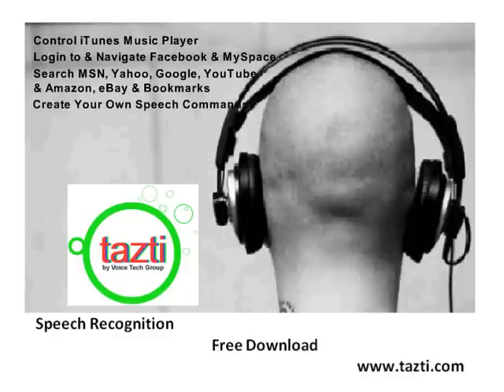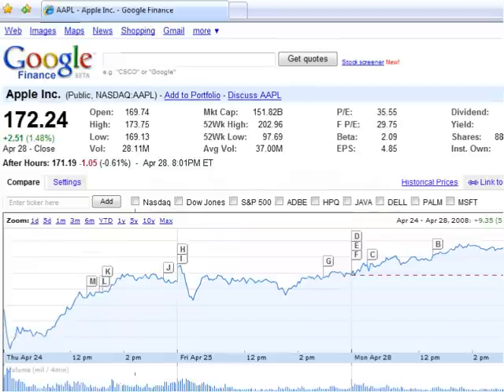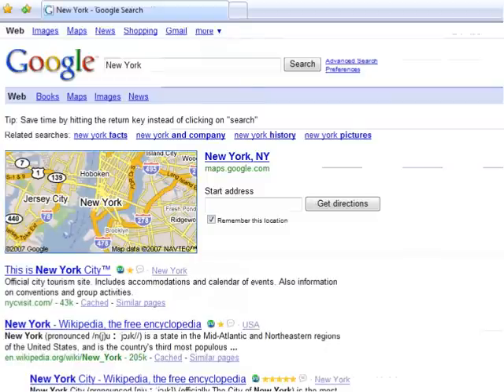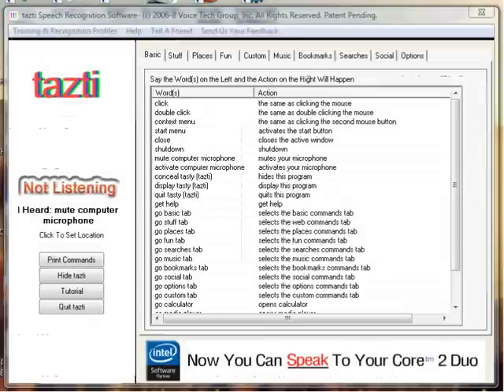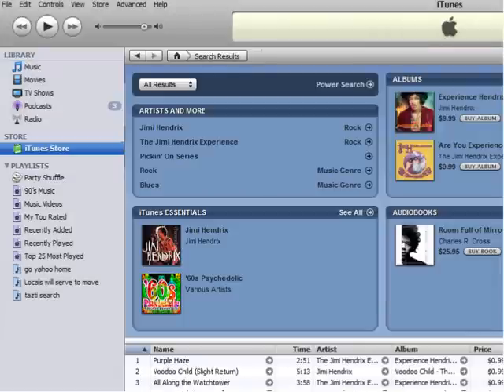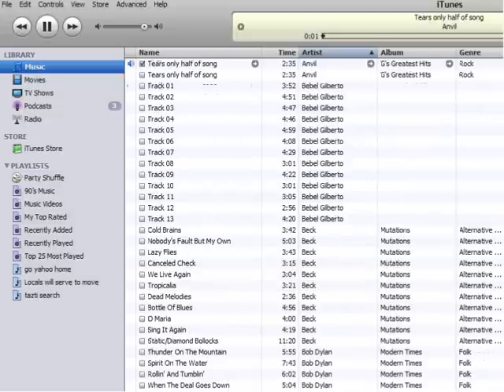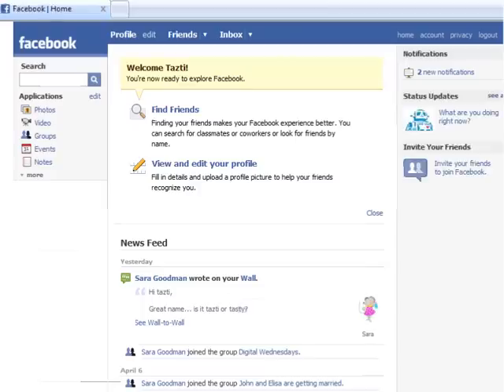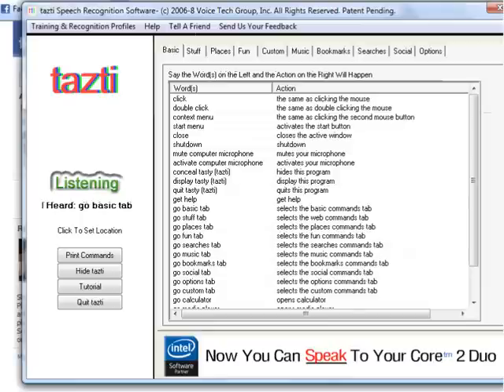tazti Speech Recognition for Notebook, Desktop, UMPC or MID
A Windows 7 version will be available around September 1, 2010.

Tell your PC what to do with tazti Speech Recognition Software. Here's the video demo.

Control iTunes.

Perform internet searches of Google, Yahoo, MSN, ASK, YouTube, Amazon and Wikipedia...

Log in to and navigate Facebook and Myspace...

... all by talking to your PC!

Create your own speech commands...

Eliminate thousands of mouse clicks and keyboard keystrokes.

New tazti features coming out this spring!

If you have a support question please send it to "support at tazti dot com".This way we can get back to you directly.

Thanks!